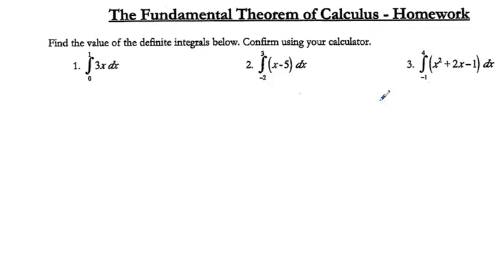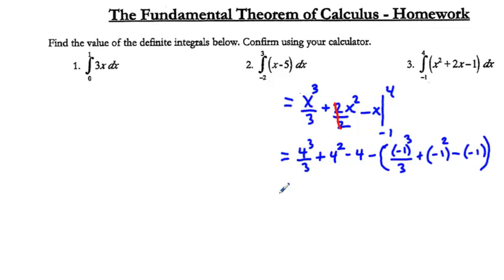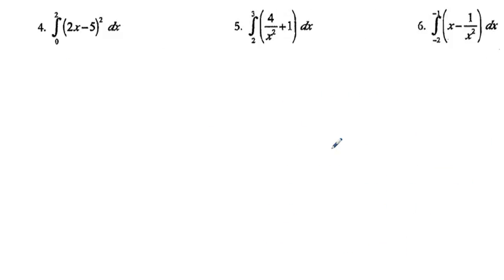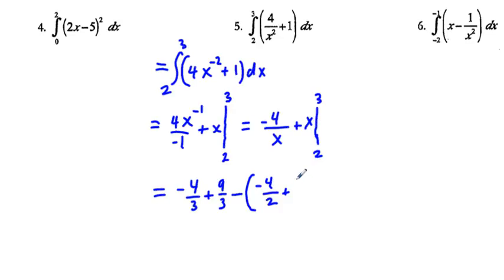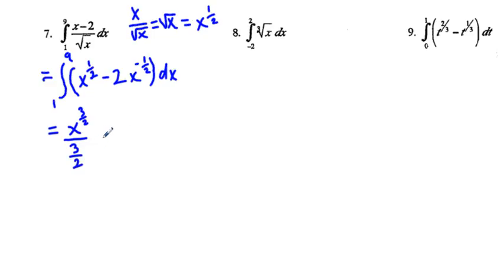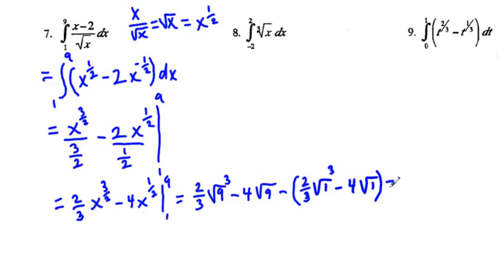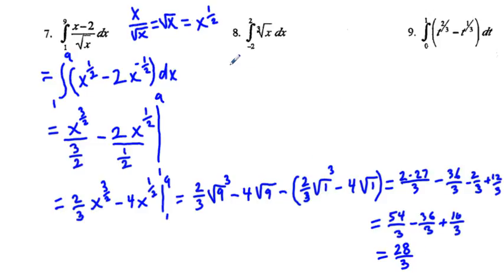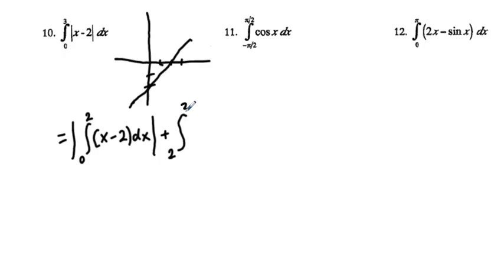AB Calculus Homework Help Fundamental Theorem of Calculus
AB Calculus Homework Help Fundamental Theorem of Calculus  There are 3 problems worked out integrating functions of x to the power of different numbers.   These are definite integrals.